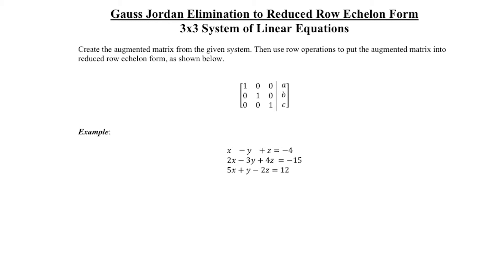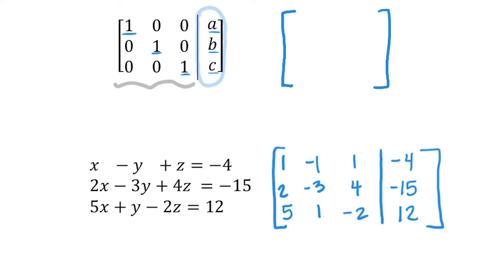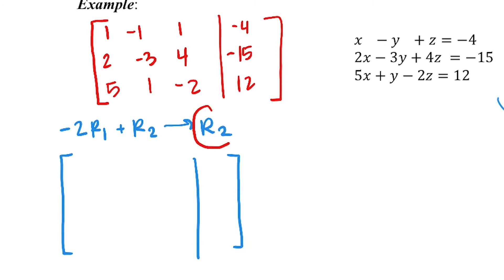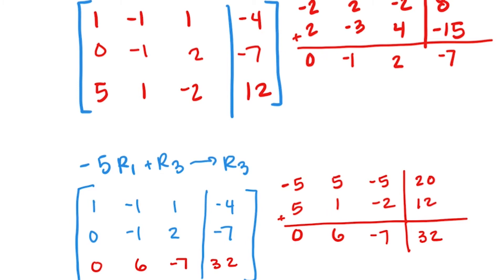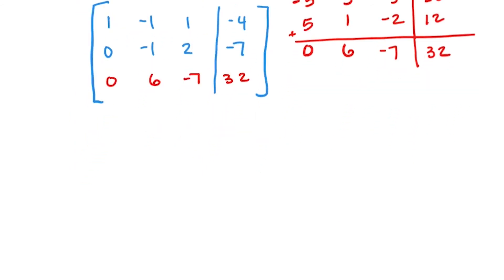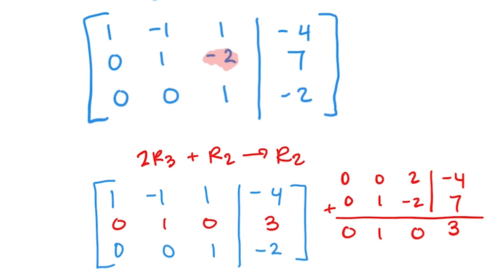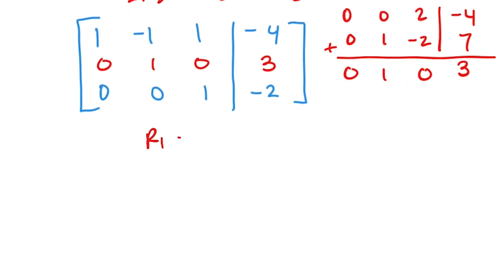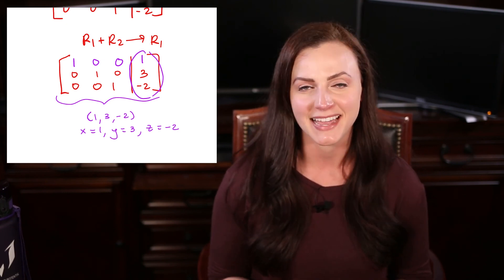Reduced Row Echelon Form 3x3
In this video, I will show you how to solve a system of three linear equations by putting it in Reduced Row Echelon Form using Gauss Jordan Elimination.